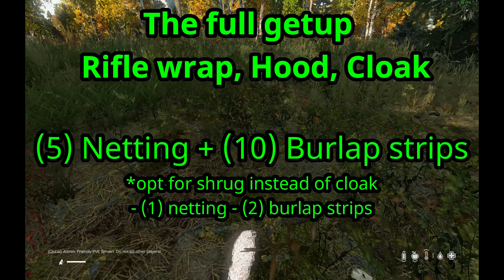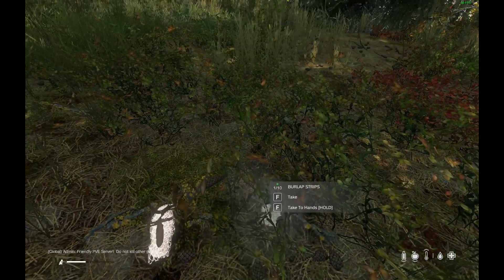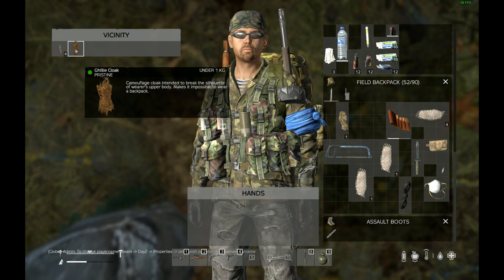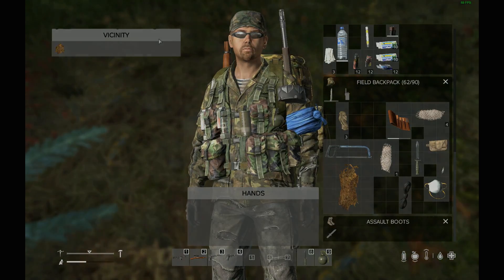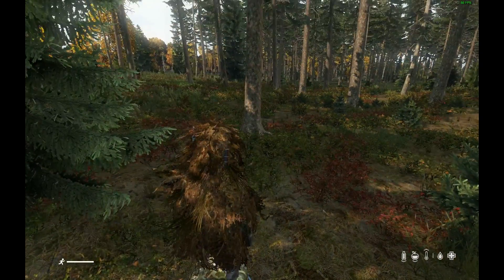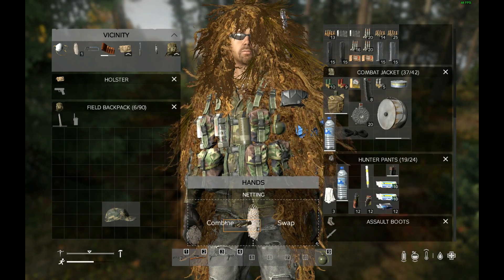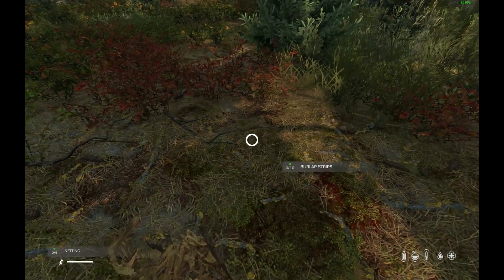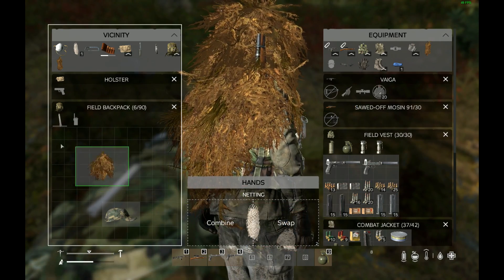Dayz how to craft Ghillie suit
New to dayZ? Get Learnt! In this Video i show you how to create the Ghillie suit in DayZ 1.07 short simple informative. don't forget to leave a like and subscribe feel free to leave a question or comment!